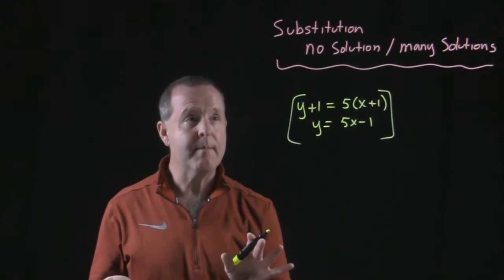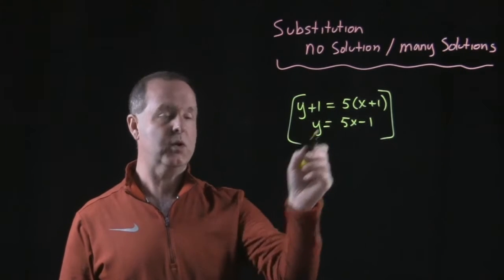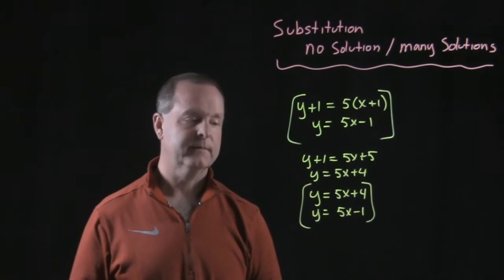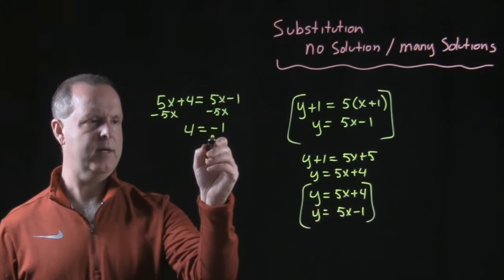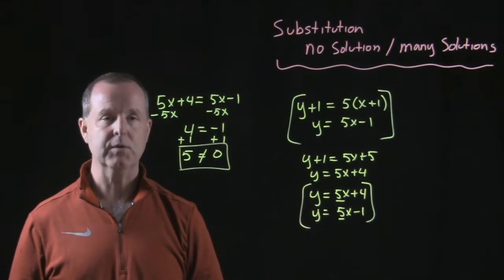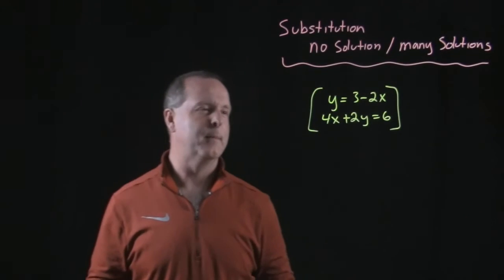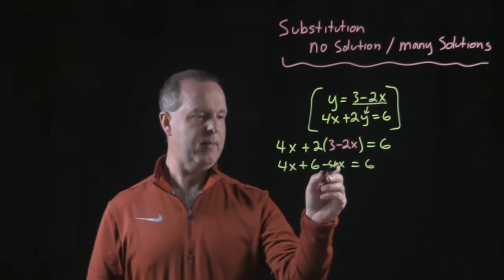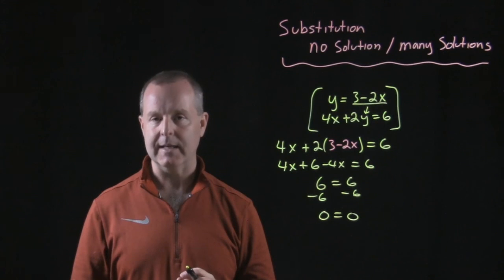The Substitution Method with Linear Systems Having No Solution or Infinitely Many Solutions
4.2.2 Solving Systems of Linear Equations by the Substitution Method